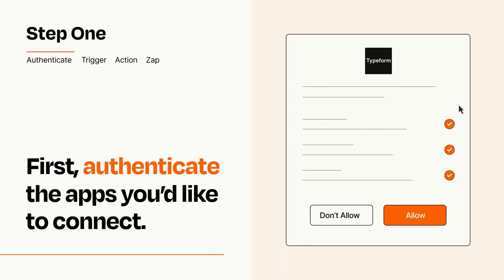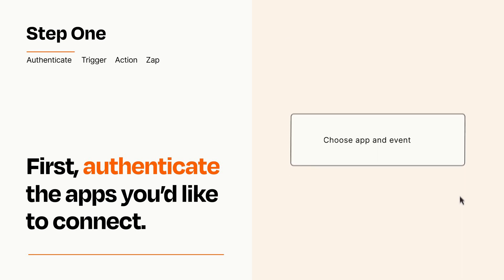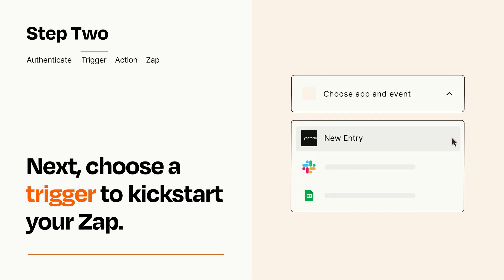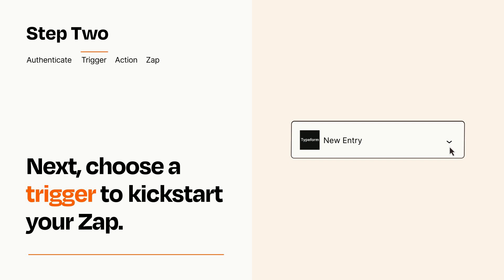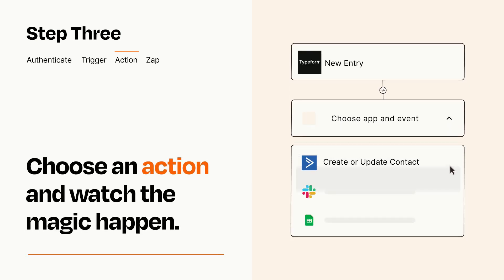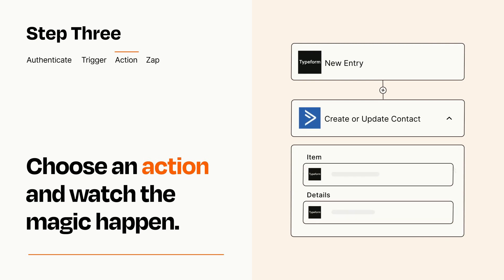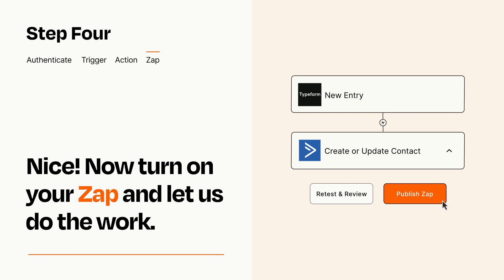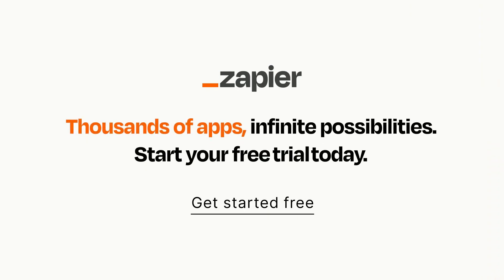How to Connect Typeform to ActiveCampaign - Easy Integration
So you want to connect Typeform to ActiveCampaign? You can do it with Zapier!